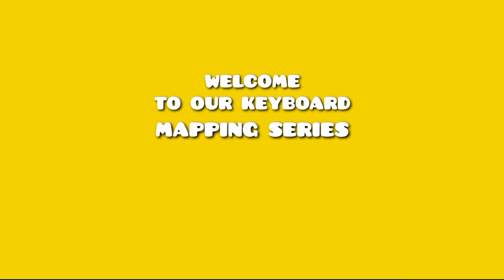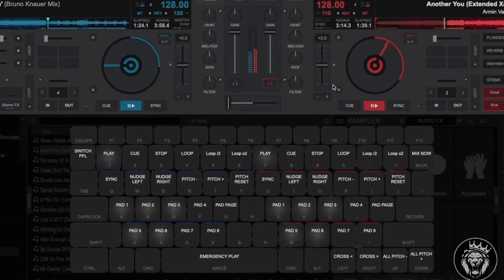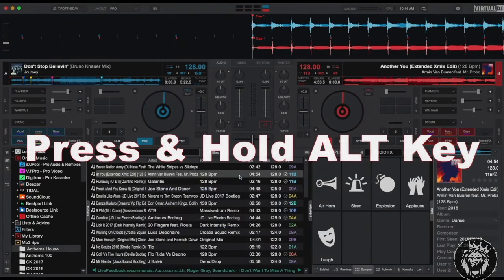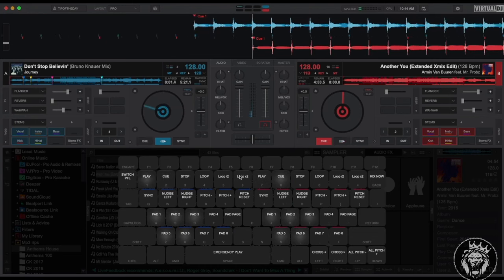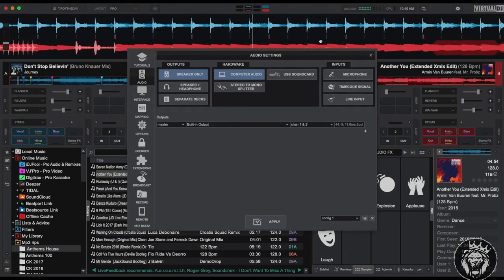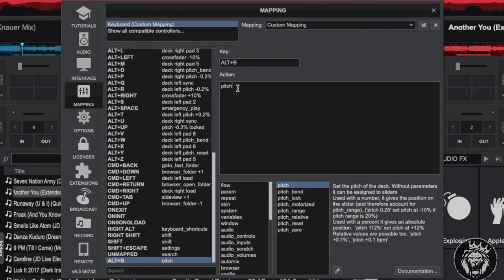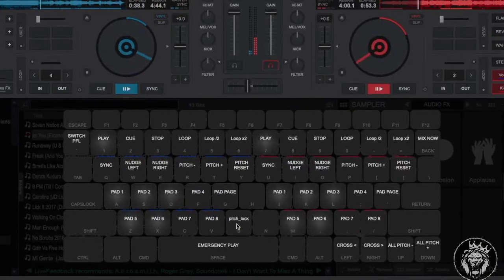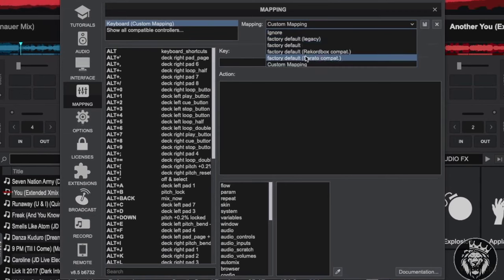KEYBOARD SHORTCUTS for Beginners - virtual DJ 2022 tutorials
How to keyboard map in VirtualDJ?

* Go to SETTINGS then CONTROLLERS tab

* Choose the keyboard from the top-left side list (in case an additional MIDI device is available at that time).
If no other custom mapping is created,
the "factory default" will be pre-selected in the Mapping drop-down list.

* Select the Key that you wish to modify it's action with any of the following ways :

OPTION 1
- Click inside the Key learn to set the cursor in the box.
- Press a key on your keyboard.
Each time you press a key, VirtualDJ will display the name for that key at the top of the Key Learn area.
- Click on the Key name to select the one you wish to map.

OPTION 2
- Alternatively, locate the Key from the list.
- Click on the Key header to sort the Keys alphabetically for easier search.

VIRTUAL DJ MAPPING SERIES

• LOOPS Mapping : Uploading Soon